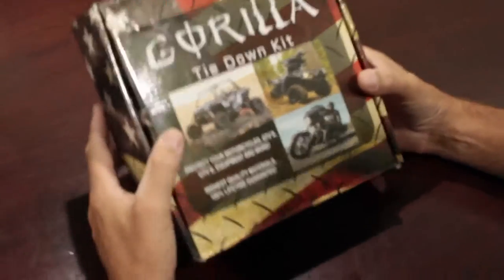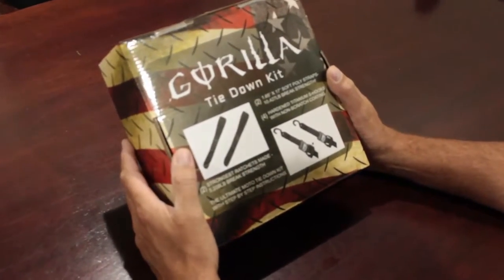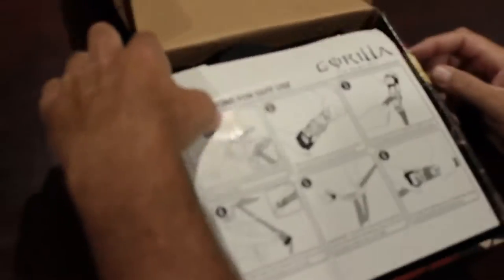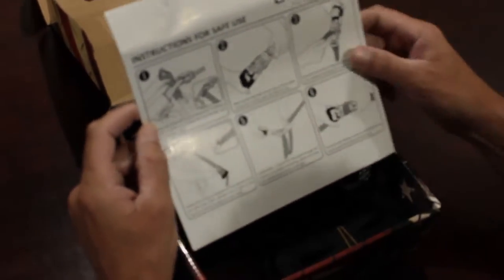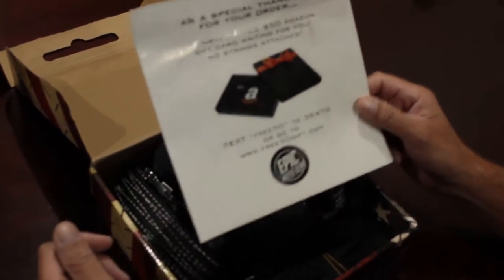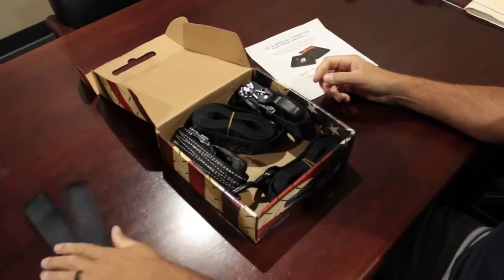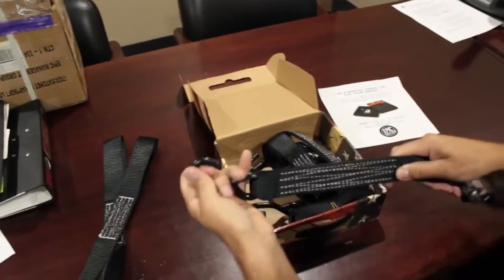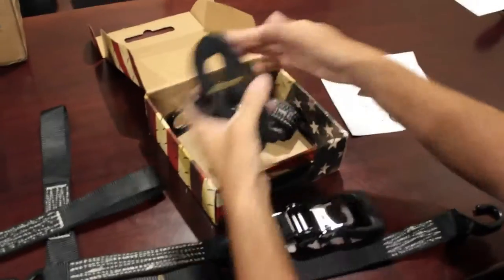Gorilla Ultimate Tie-Down Kit: Unboxing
Unboxing the new ULTIMATE Ratchet Tie-Down kit from Gorilla Moto Gear.